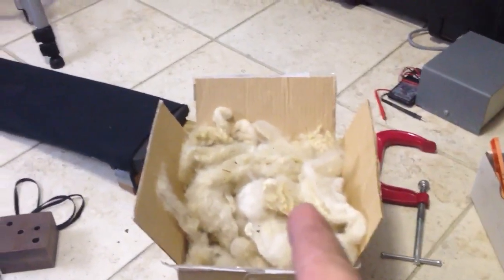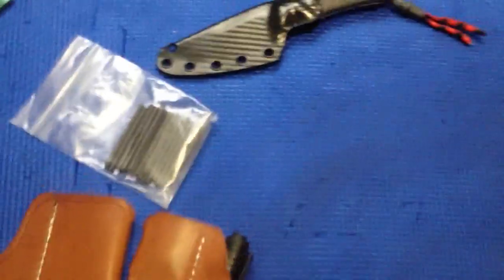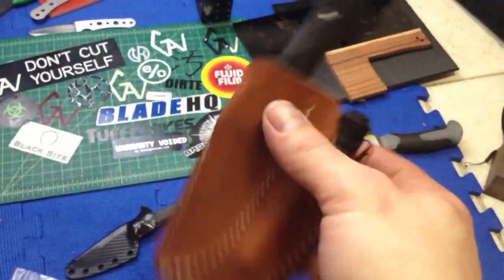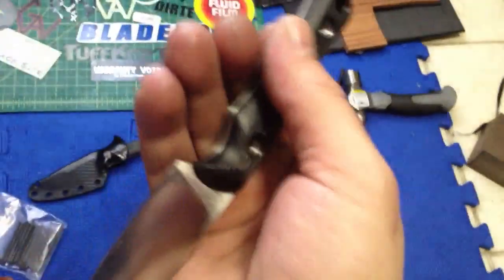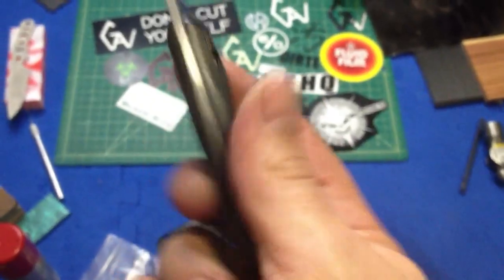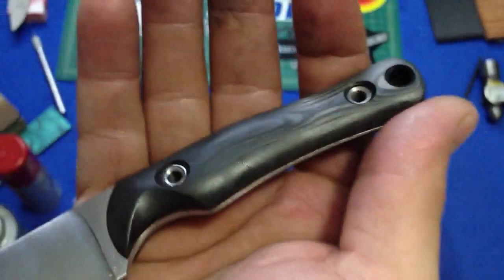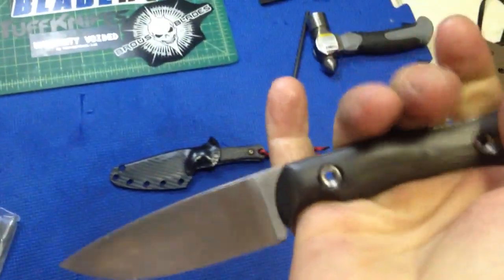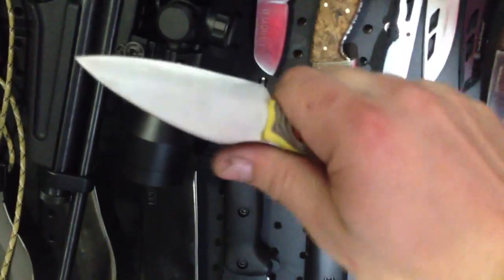Peak Advance EDC, EDC Leather Sheaths, Fluid Film and more goodies